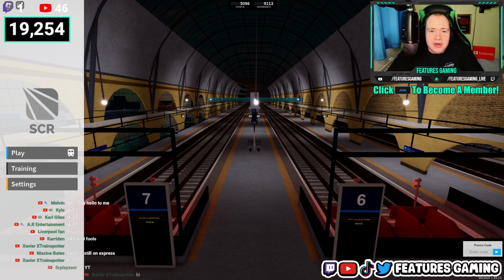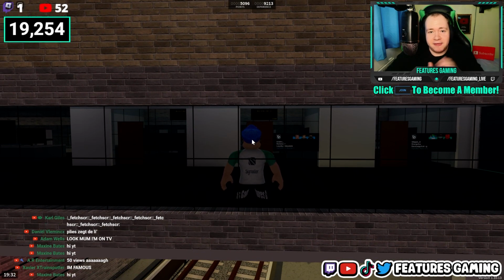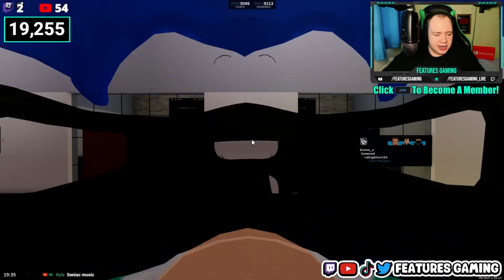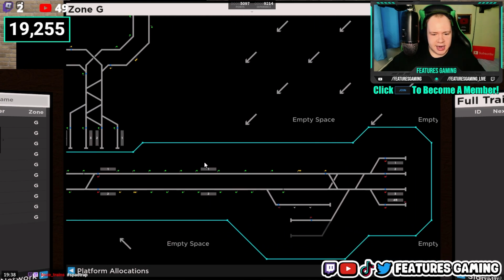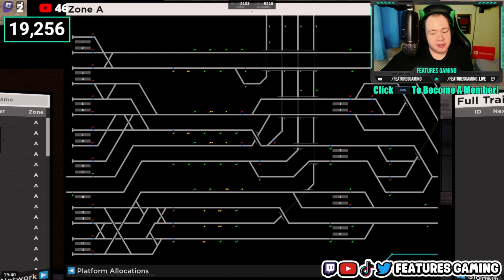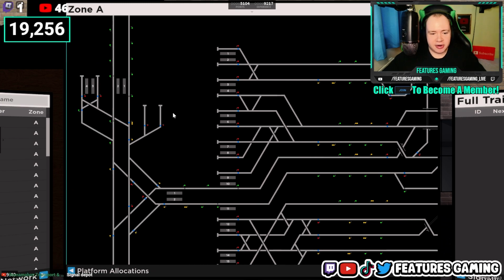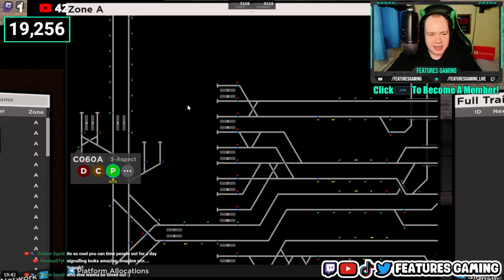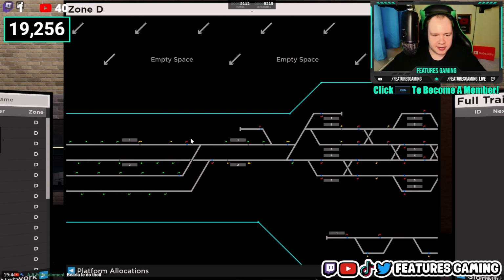HOW DID I BECOME A SIGNALLER ON SCR?!?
In this video, I explain and display how I became a signaller on SCR - what I had to do after passing the application, to when I obtained the role and was able to signal properly.

PC Specs:
OC AMD Ryzen 9 5900X at 4.4Ghz
32GB DDR4 RAM

Music Featured!

~ Features Gaming